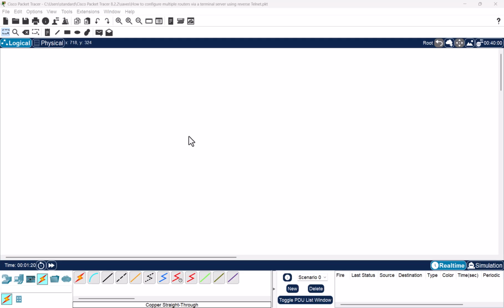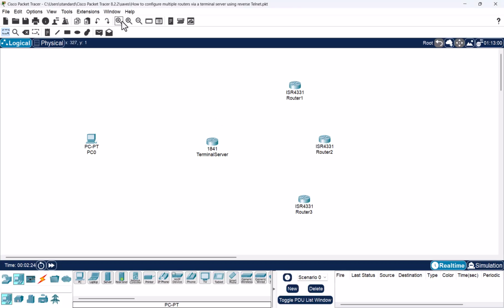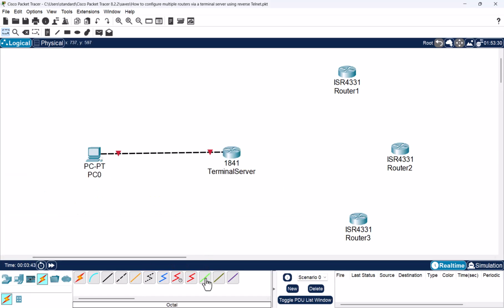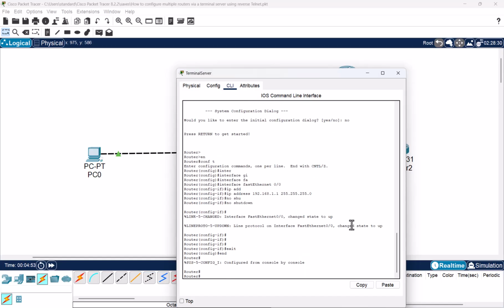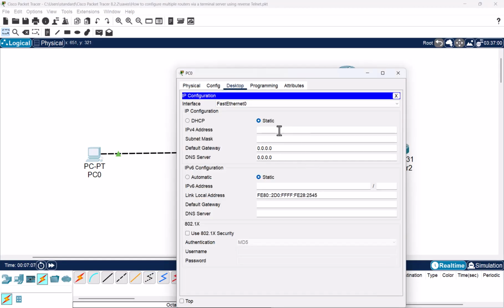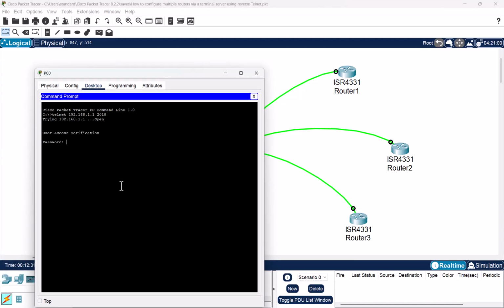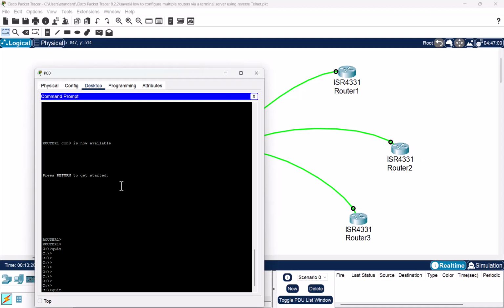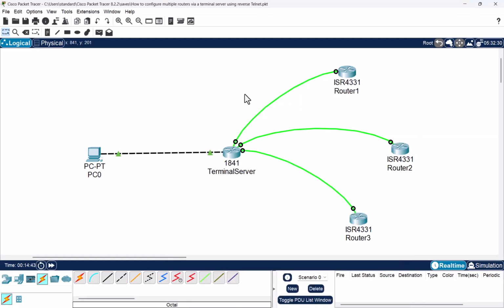How to configure multiple routers via a terminal server using reverse Telnet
A demonstration of how to configure multiple routers via a terminal server using reverse Telnet.